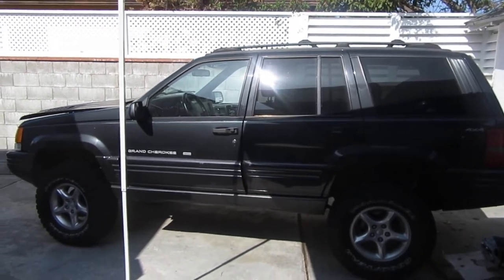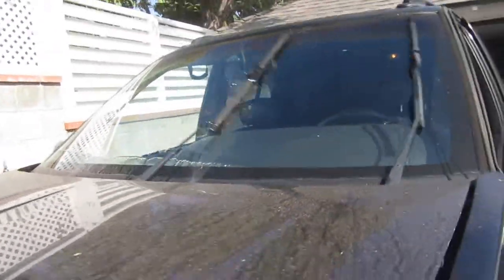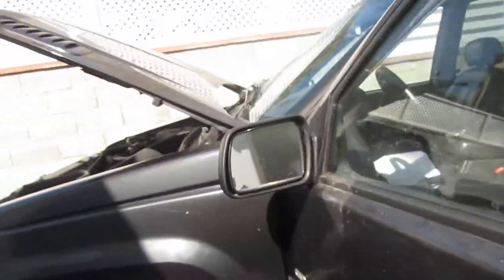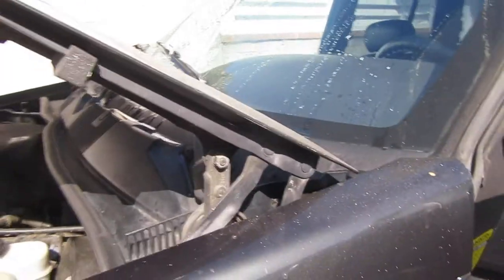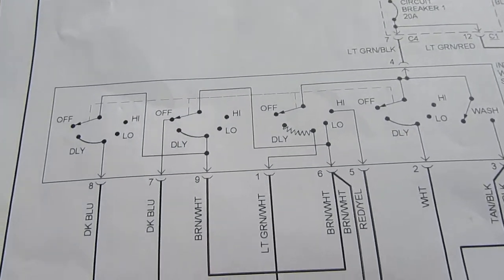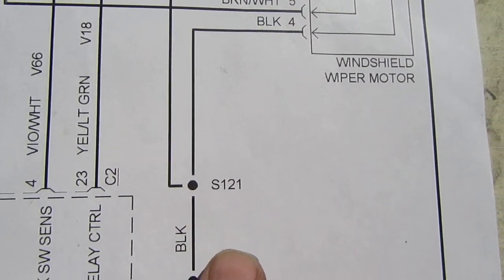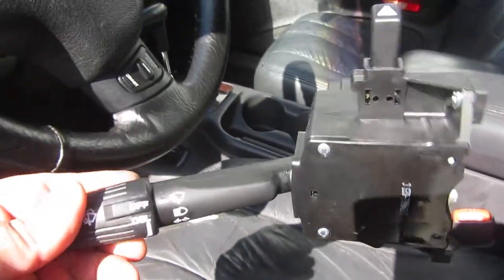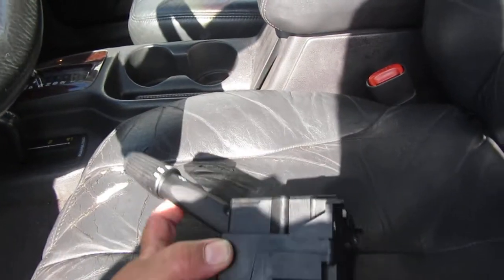Windshield Wipers & Washer Stuck On Jeep ZJ 5.9 P.1 Turn Signal Change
Heading to work and my wipers & washers got stuck ON.
Here is what I did; while, I figured things out.
Pulled the relay.  Disconnected the Washer Pump / Motor.
Went to the Torrance Library to pull up the Wiring Diagram